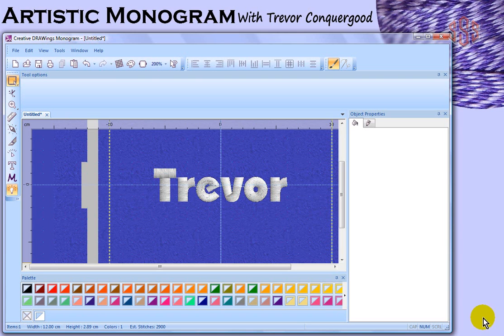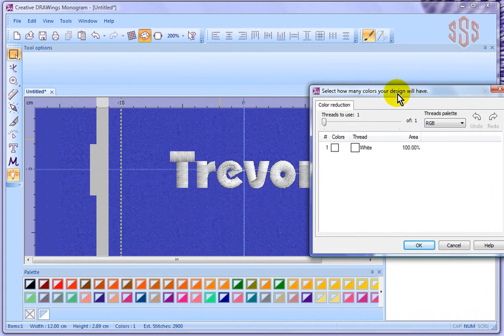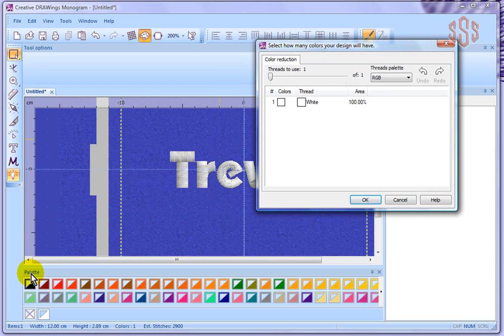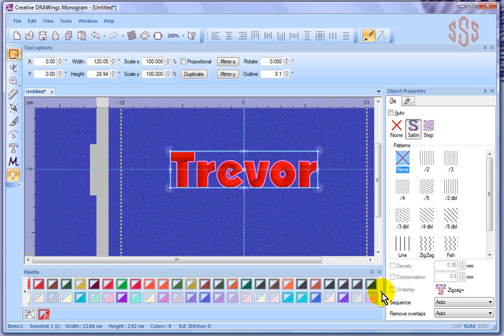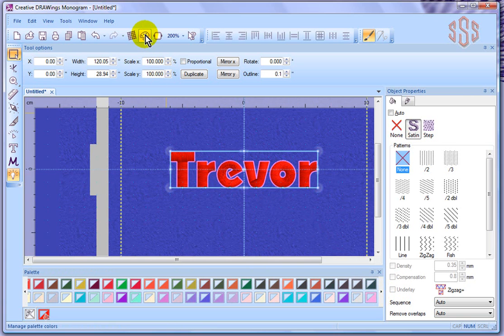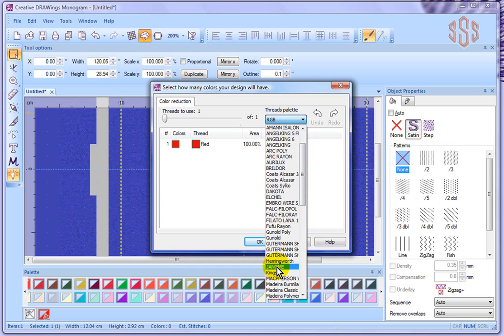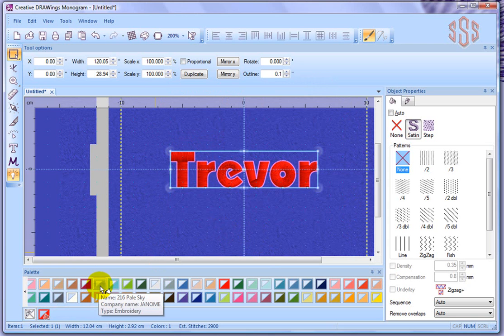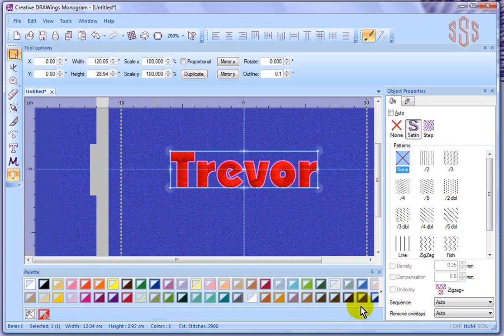Artistic Monogram Instructional Video - Edit Color Pallet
See how to edit the colour pallet and choose from a list of different brands
of thread in Artistic Monogram.